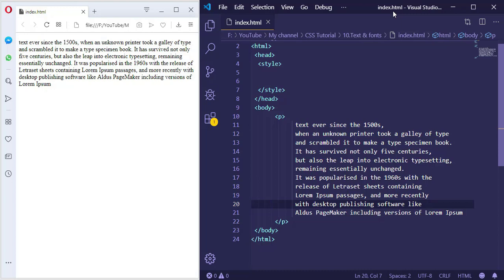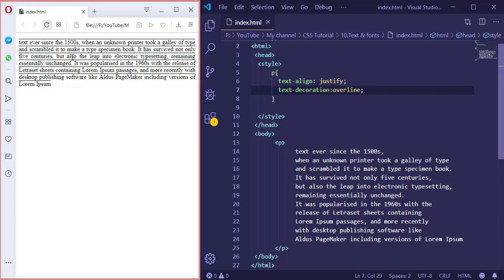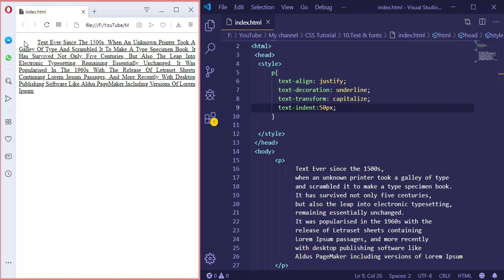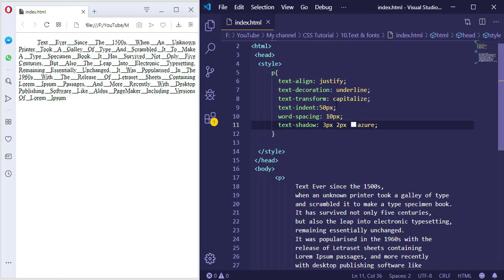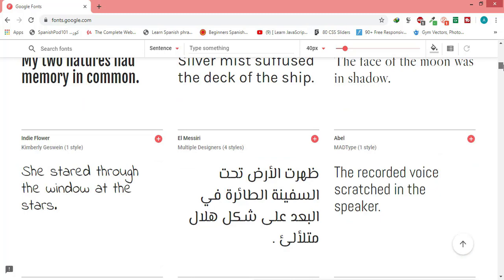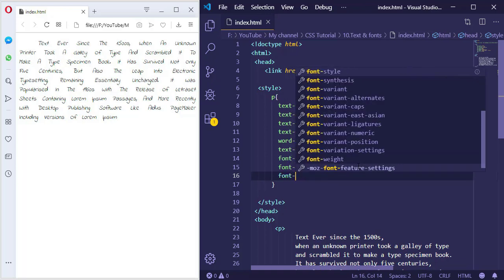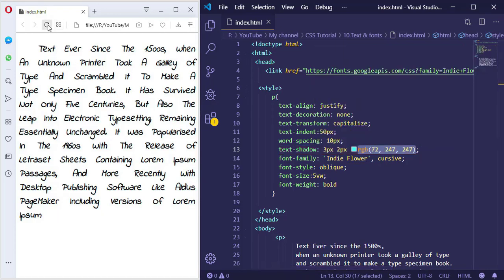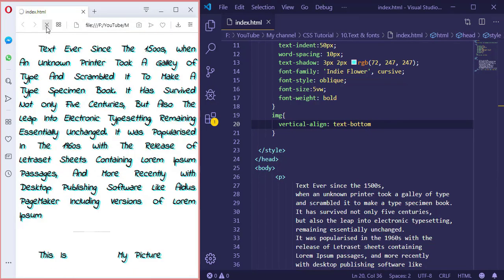Text Styling and how to import a new fonts | Text and Font properties in CSS | CSS tutorial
in this lesson you will learn text and font properties , all the properties can come with text and how to specify a font in css